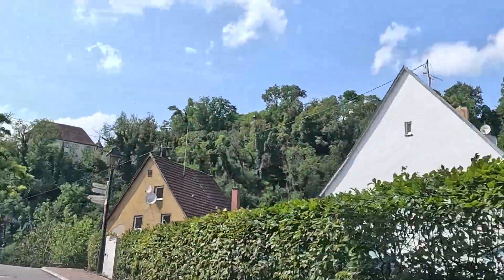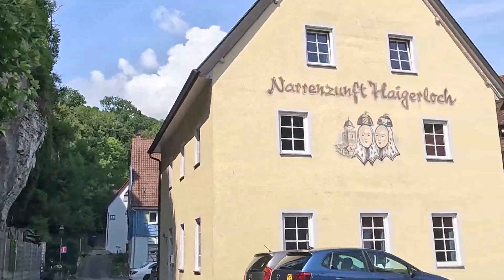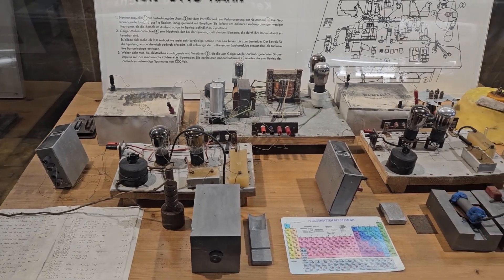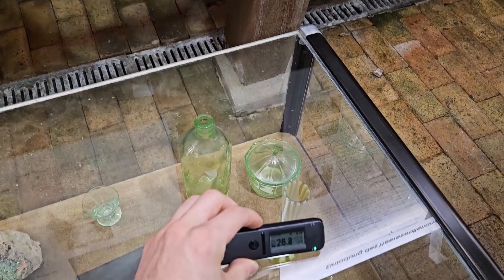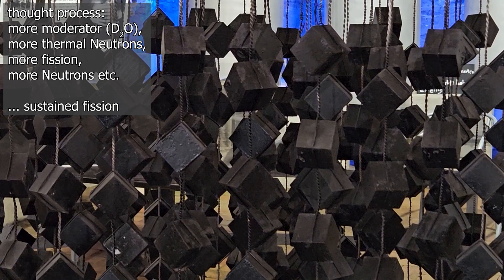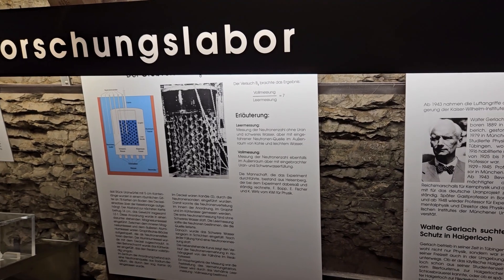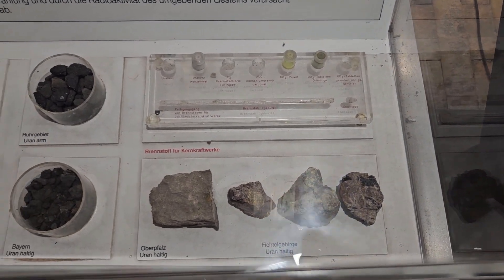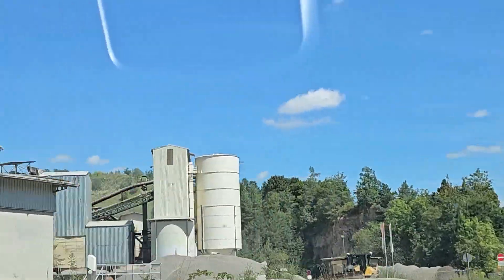Atom-basement museum in Haigerloch - excursion Part 1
0:00 History of Haigerloch
1:45 Otto Hahn
2:16 Minerals
2:43 the reactor
5:05 more about the museum
6:03 Bye :)